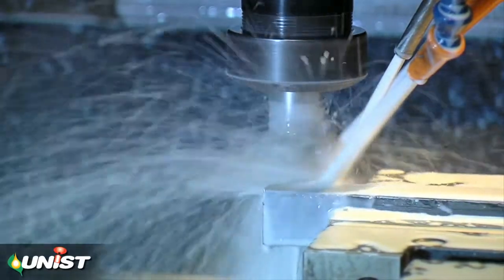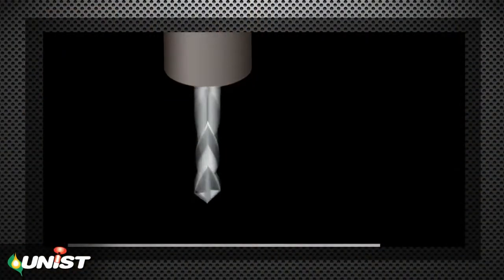Unist: What Is Minimum Quantity Lubrication MQL?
WATCH VIDEO
Learn what is minimum quantity lubrication by Unist. Unist is a world leader
in the design and manufacture of fluid application systems for industrial markets. Unist provides solutions that save money in manufacturing processes by reducing the number of fluids consumed. The consistent application of minimum quantities of fluid improves process efficiency, reduces waste, and is friendly to the environment.

ABOUT ADS
At ADS, you’ll find solutions to create, build and inspire the Middle East’s consumer. Whether it is designing novelty items, working on a large-scale project or stand building at a local event, source the materials you require to start project building. Sign makers, stand builders, designers, project engineers, artists, creators, disruptors, all are welcome.

The biggest challenge is how quickly you can find what you’re looking for. That’s where ADS steps in. What do we sell: from carbide tooling, engraving sheets, acrylic products, adhesive tapes to creative equipment and tools, we have everything for the modern maker.